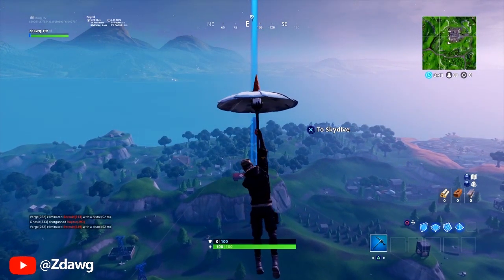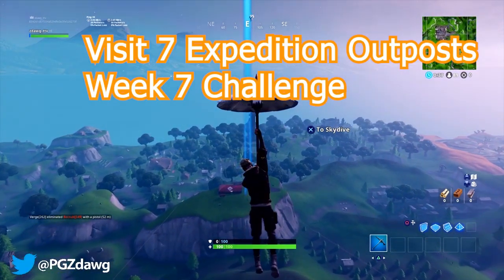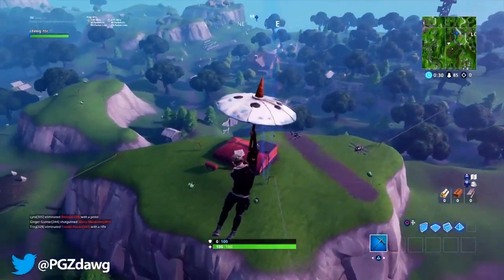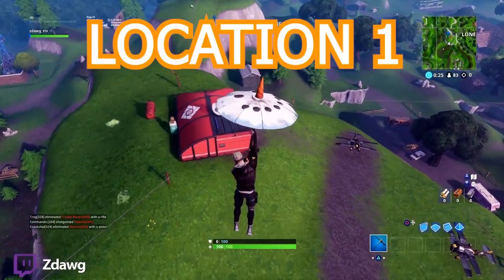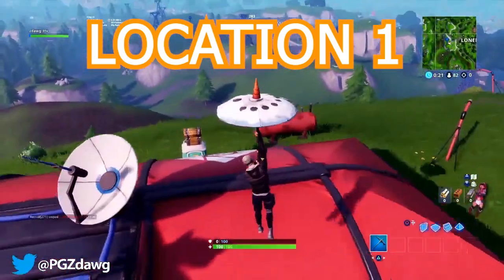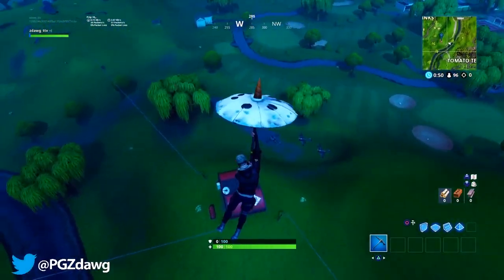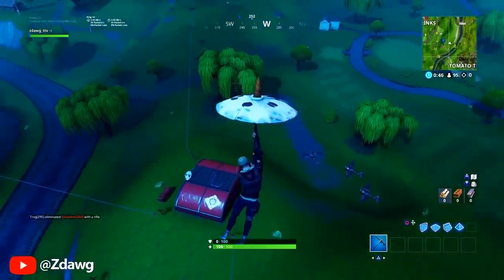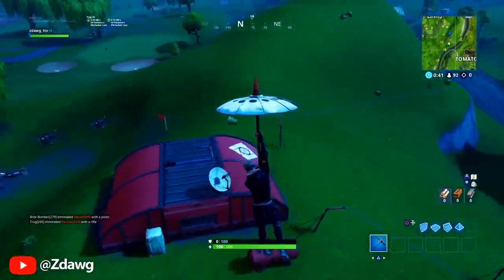Visit 7 Expedition Outposts ALL 7 LOCATIONS WEEK 7 CHALLENGE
NEW VERGE Skin in Fortnite...